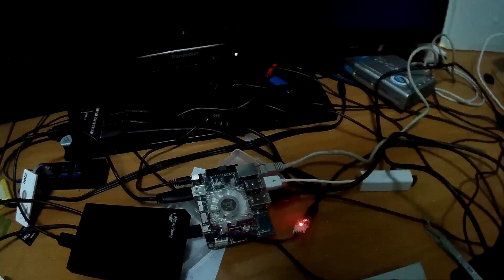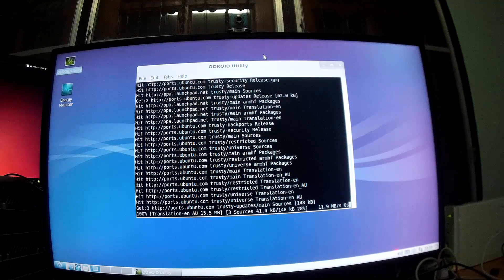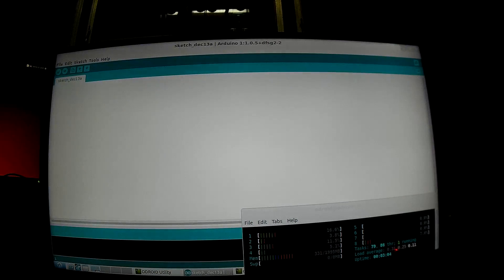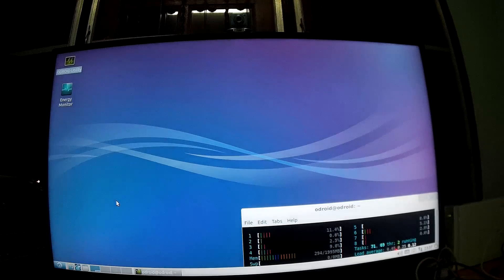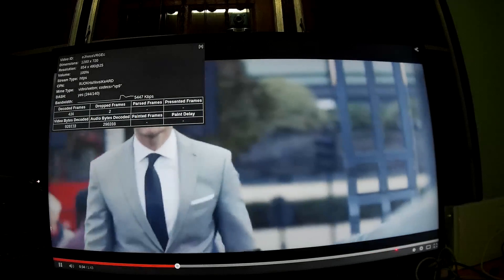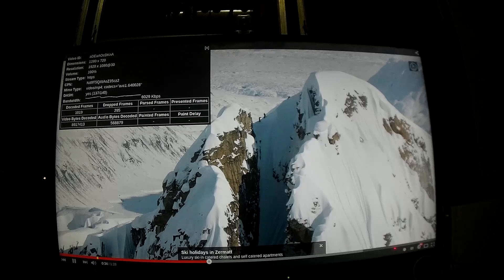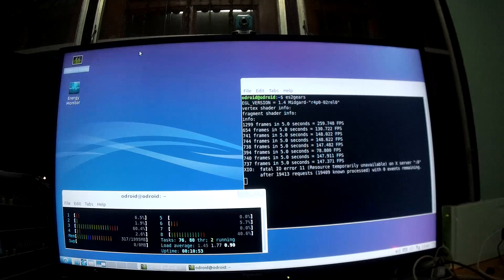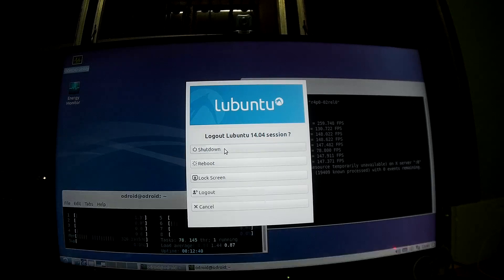ODROID-XU3 Lite Development Board Review with Ubuntu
Initial Setup, LibreOffice, Chromium (Multi-tab, YouTube, Facebook games), 3D GPU acceleration demo, and XBMC 1080p H.264 video playback